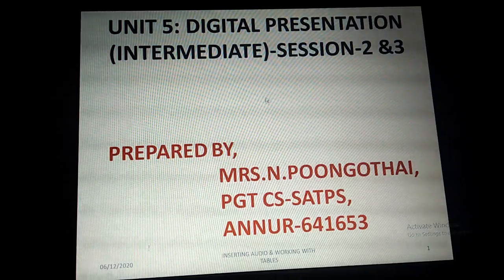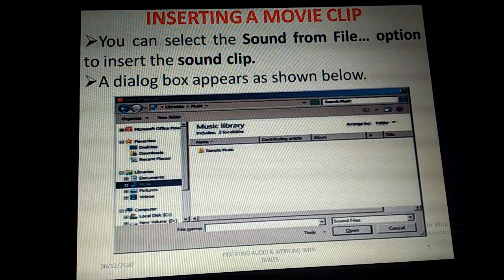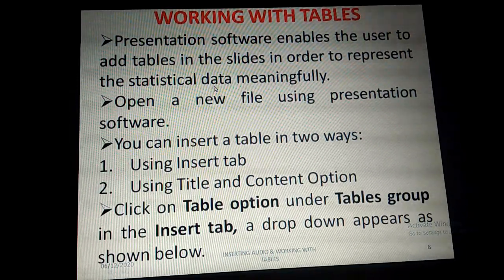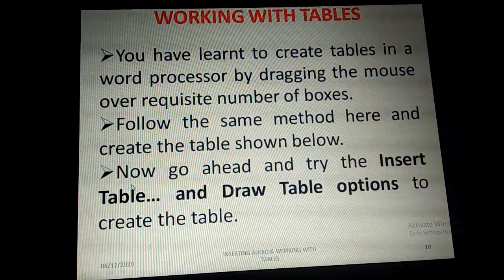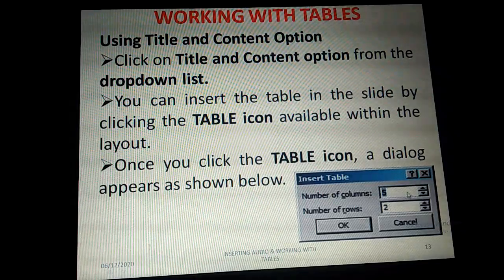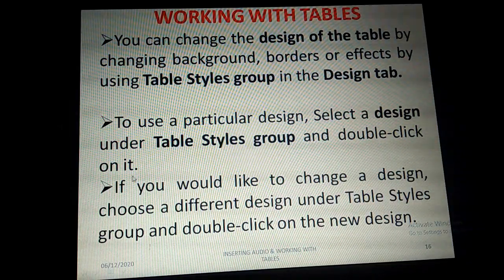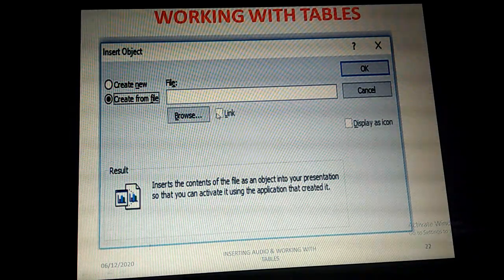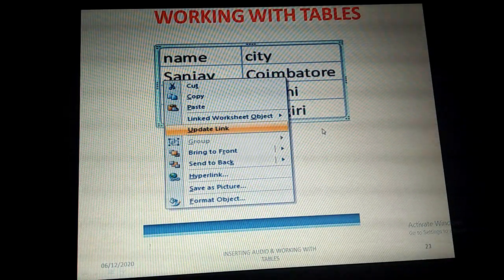Grade-10-Digital Presentation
Audio clip and table insertion